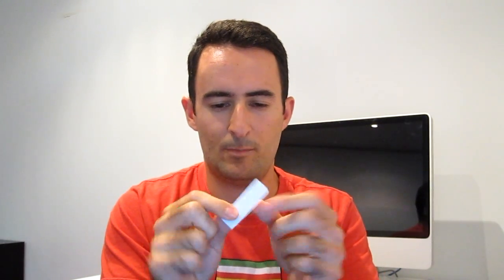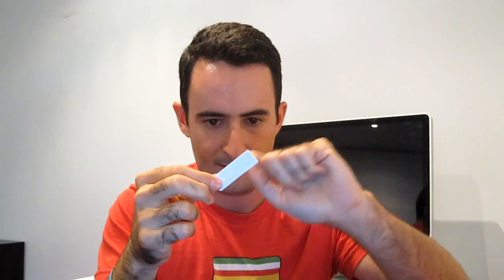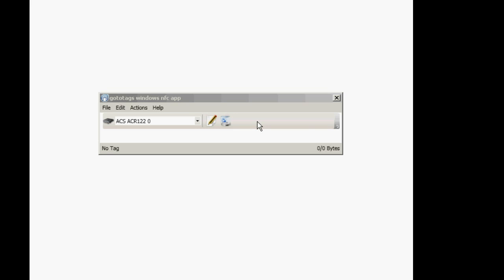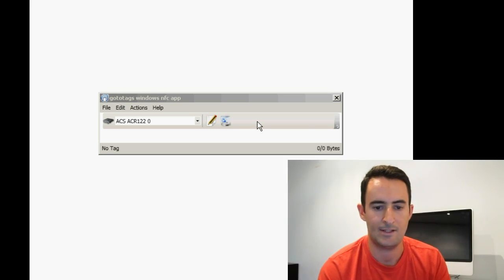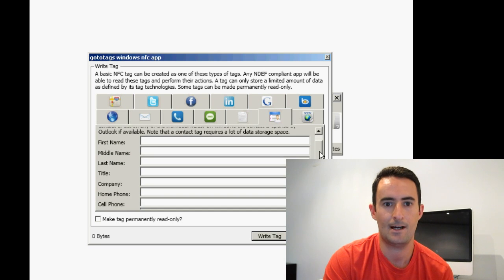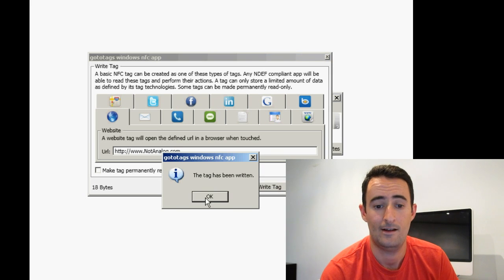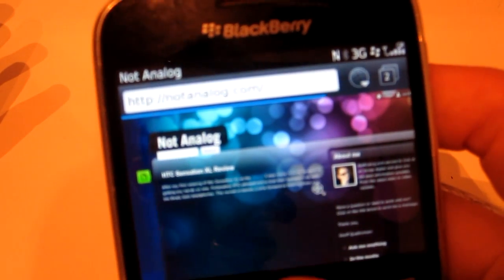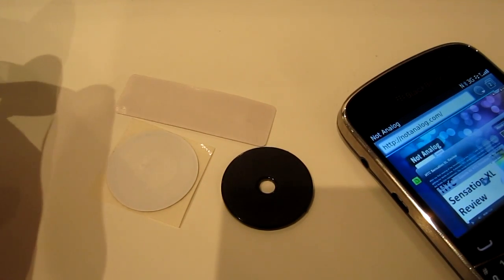NFC reading/writing demonstration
In this demonstration Geoff looks at a sample kit from Chipwave.co which contains different NFC tag types and a reader/writer for programming the tags. Very interesting discoveries in regards to the standards required for NFC to succeed.